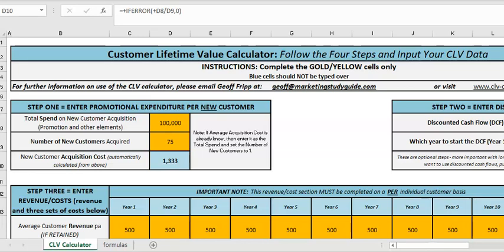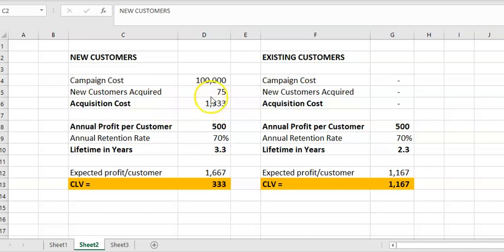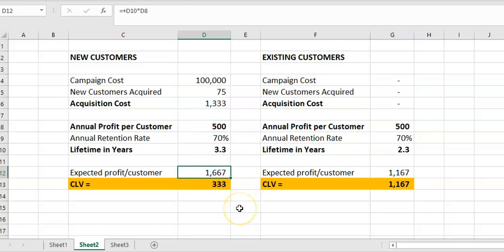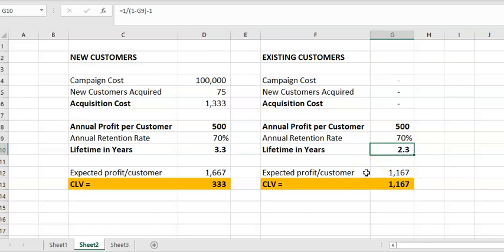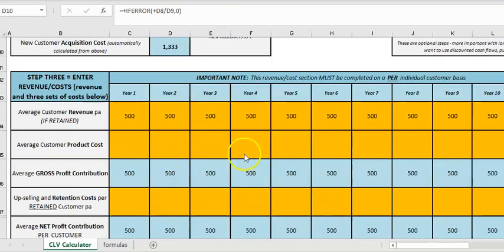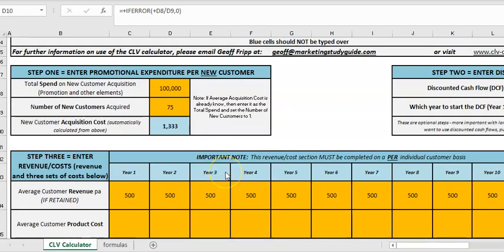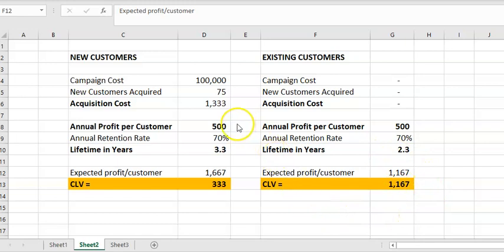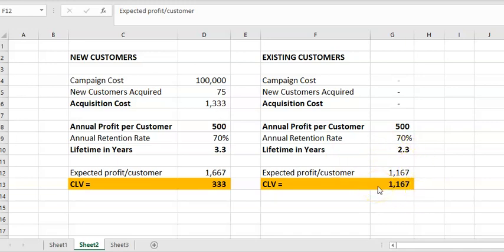Using the Free CLV Template for New and Existing Customers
The customer lifetime value calculation is different new customers versus existing customers. Learn how to calculate it using the free CLV Excel template available for download